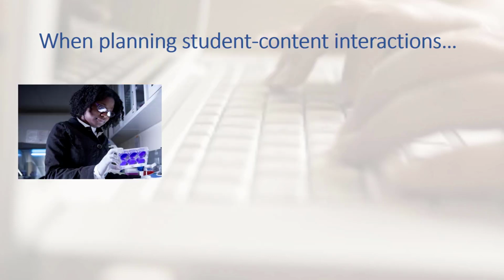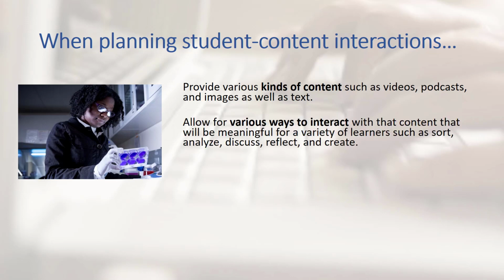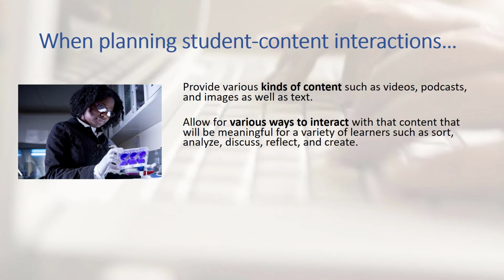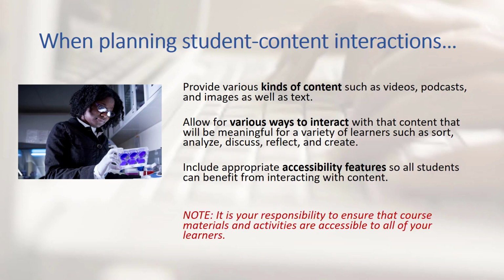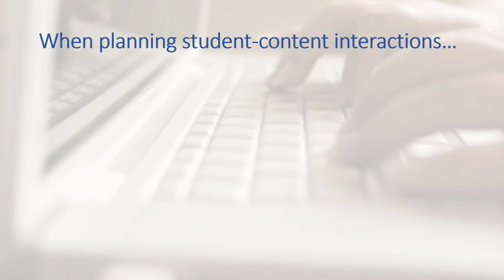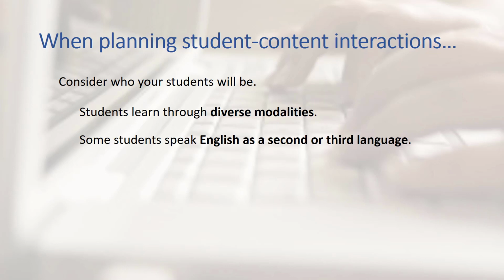DOL Building a Classroom Environment Part 2